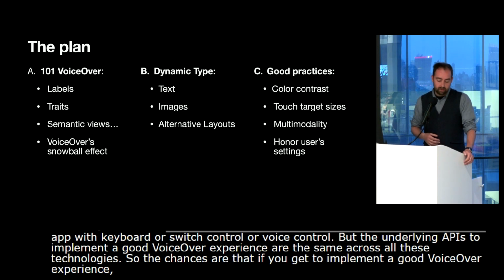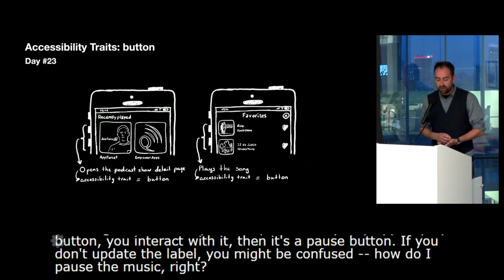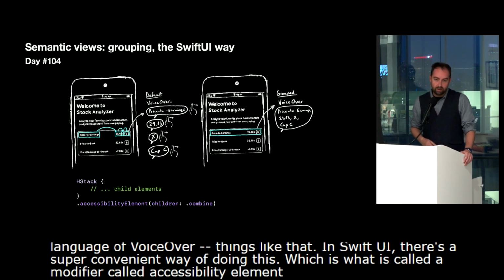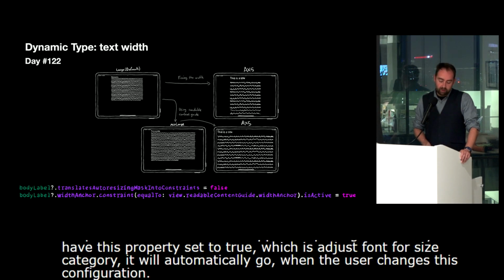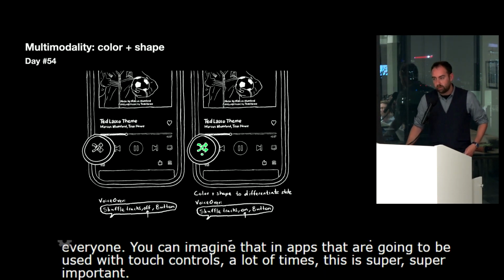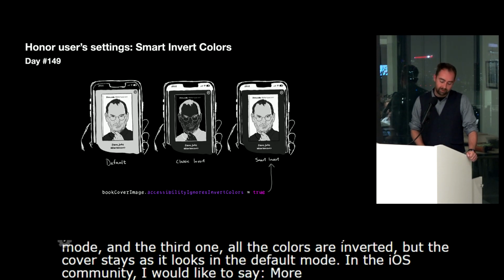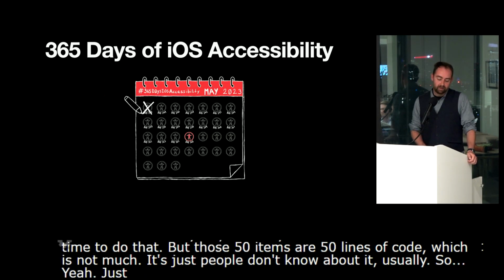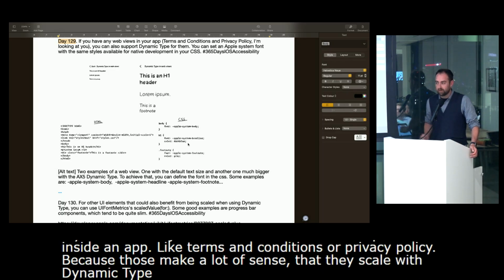Creating Accessible iOS Apps: An Action Plan - Daniel Devesa Derksen-Staats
Originally published on Livestream.com on April 3, 2023 at 06:31 PM CDT

On Thursday April 20 2023 at 7:30pm-8:30pm EDT (23:30-0 :30 UTC) the Accessibility NYC Meetup (A11yNYC) hosts a meetup Creating Accessible iOS Apps: An Action Plan. Users spend the majority of their time on smartphones by using native apps, so it is very important that such apps be accessible. Dani Devesa Derksen-Staats, author of the Developing Accessible iOS Apps, will give a primer on how to get started with accessibility features on Apple devices, including VoiceOver and Dynamic Type, and outline best practices.

The meetup will be webcast live via a partnership with the Internet Society New York  Accessibility SIG.

LIVESTREAM: [deprecated link] (Open Captions)

Asana, Evinced, Google, Equal Entry, and Fable